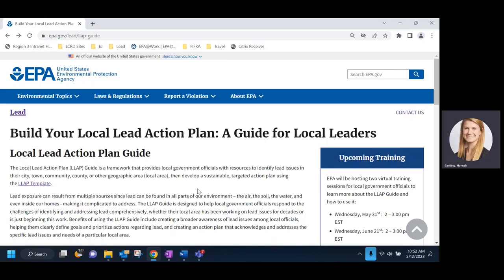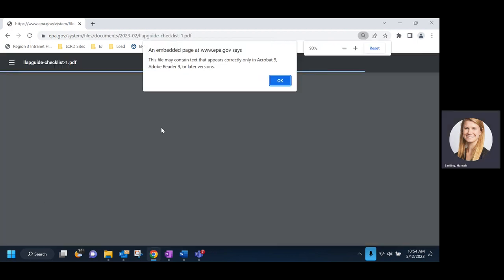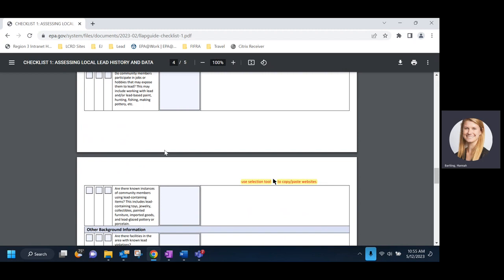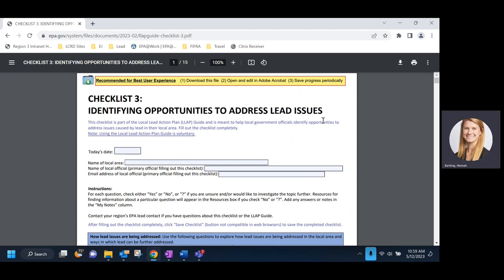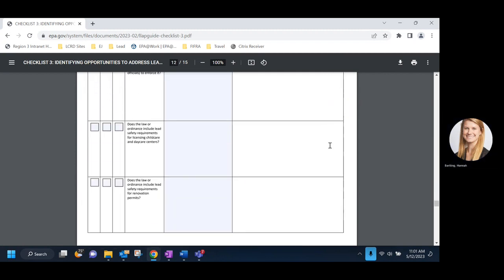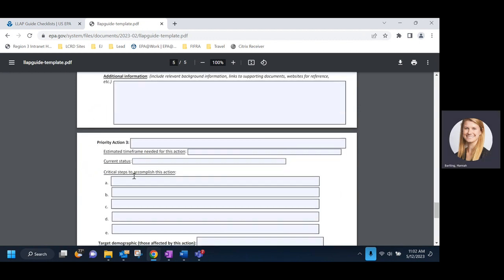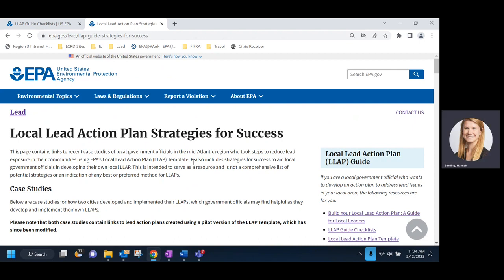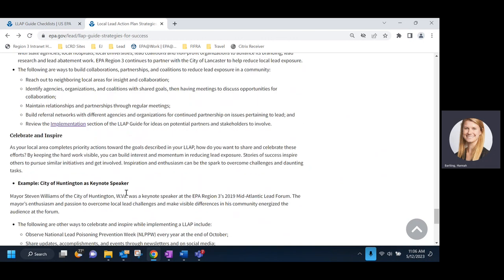Local Lead Action Plan: A Guide for Local Leaders Demo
The U.S. Environmental Protection Agency’s Mid-Atlantic Region has released the Local Lead Action Plan (LLAP) Guide. The LLAP Guide is a free, web-based framework, designed to help local government officials identify lead issues and create a plan to address them.